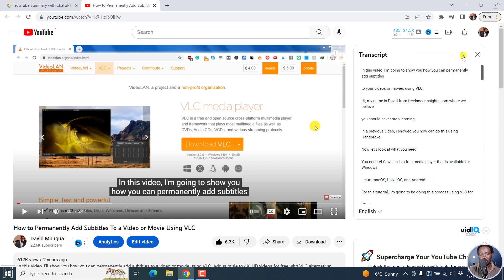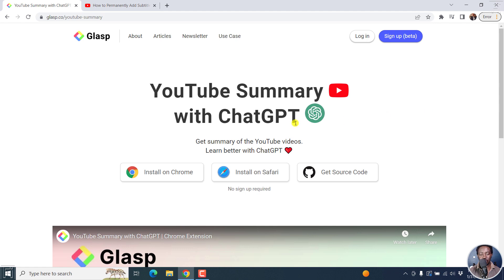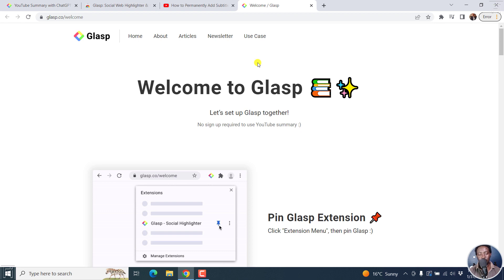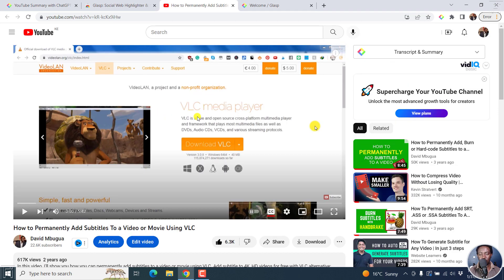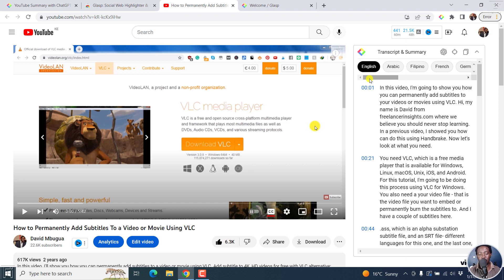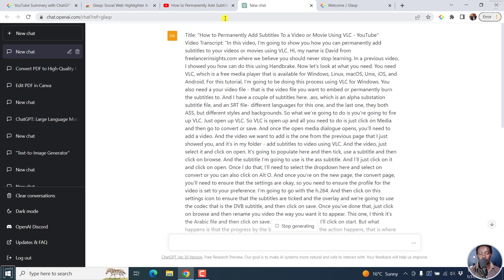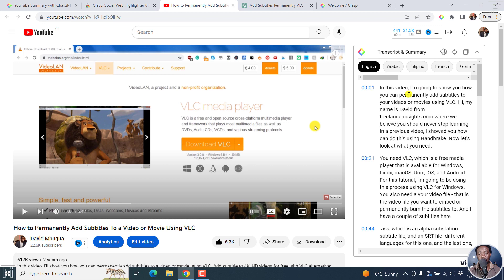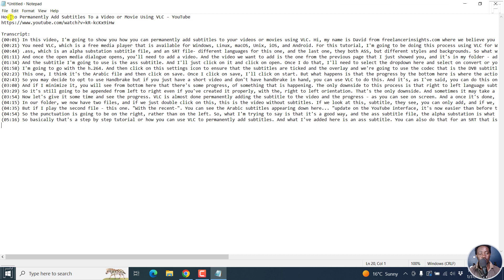How to Quickly Summarize YouTube Transcripts Using YouTube Summary With ChatGPT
In this video, I'll show you How to Quickly Summarize YouTube Transcripts Using YouTube Summary With ChatGPT.

Thanks!